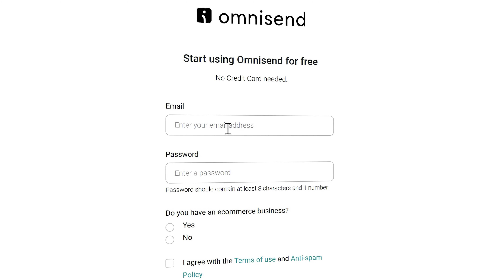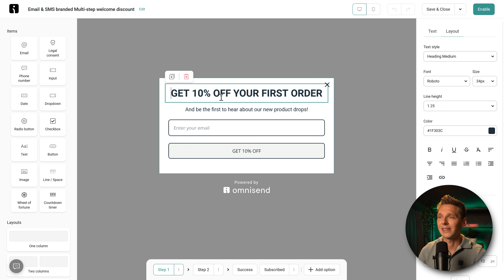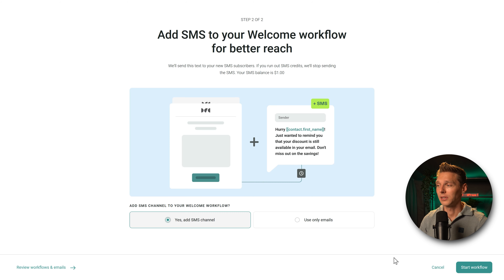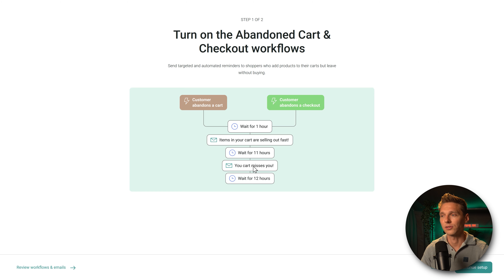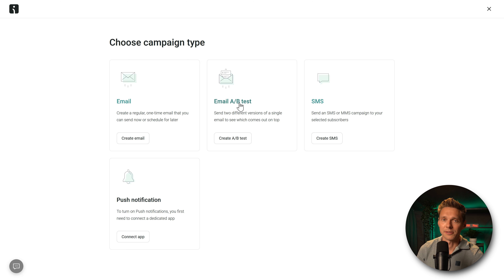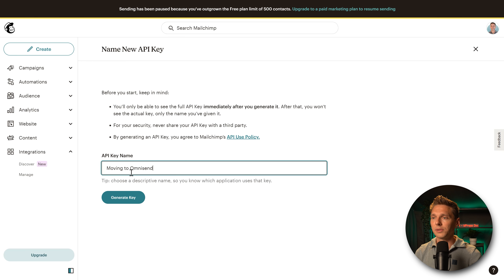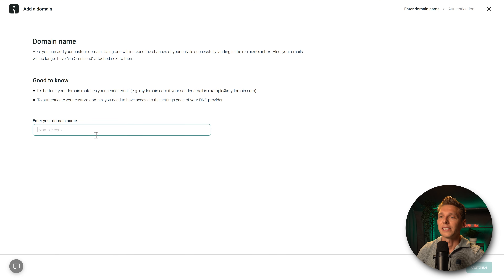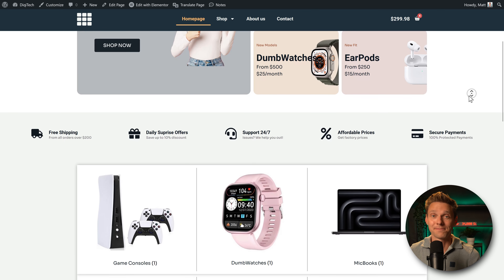Abandoned Cart Email Automation | Omnisend WooCommerce Tutorial 2024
Omnisend is a powerful e-mail system that integrates really well with your WooCommerce website! In this tutorial I will show you how to set it up! 👇🏻👇🏻👇🏻 Start here 👇🏻👇🏻👇🏻

Do you want to support me? That will help me enormously to create these free videos for you and keep going!

⏱️Timestamps⏱️
0:00 Overview
0:22 Get Omnisend
1:42 Connect WooCommerce with Omnisend
5:14 First 4 Omnisend steps
5:29 Create a signup form
11:30 Setup automations & workflows
17:45 Setup abandoned carts
22:52 Setup abandoned checkout
23:54 Setup email campaigns
28:53 Import email contacts

🧾 Transscript 🧾